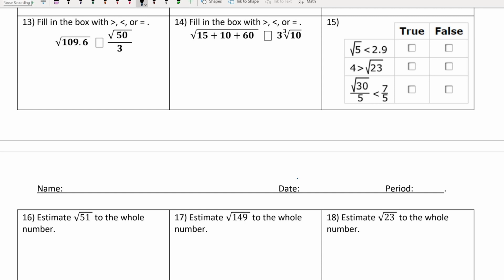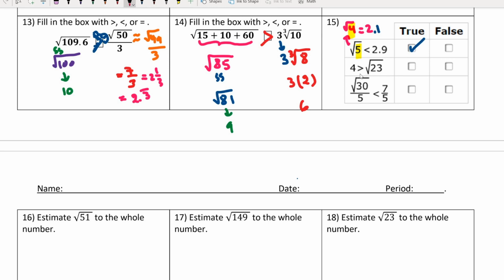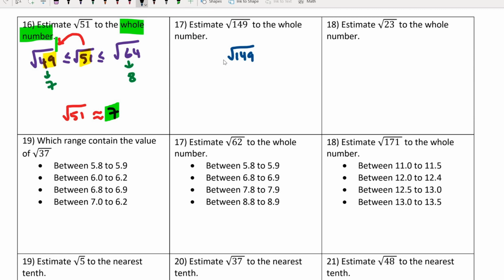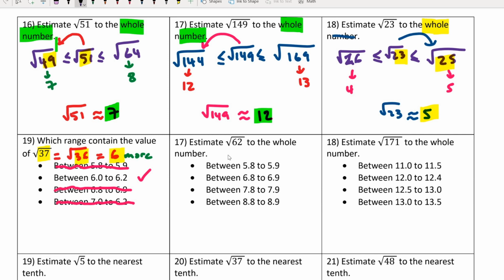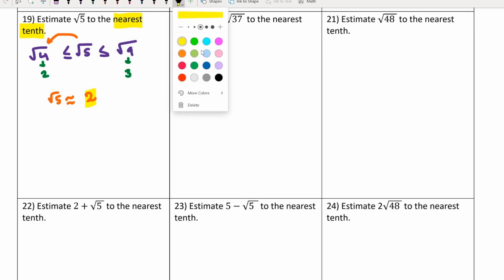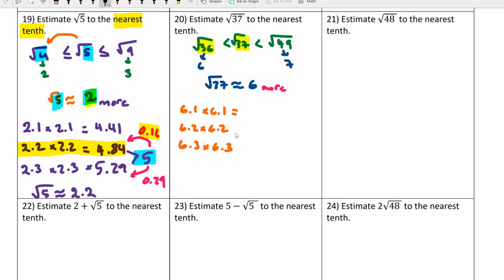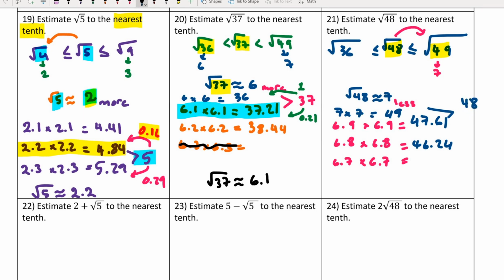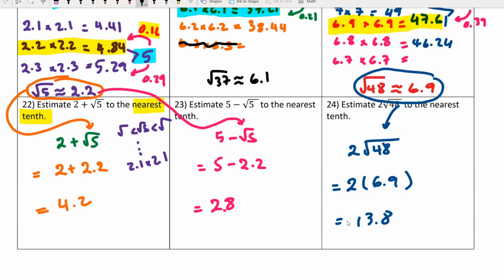Unit 1 Practice Test Problem 13-27